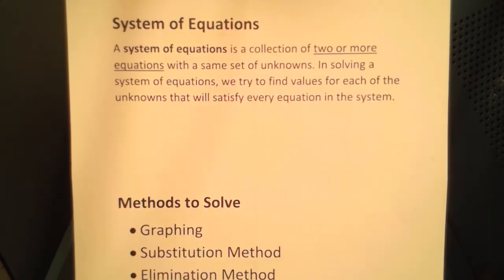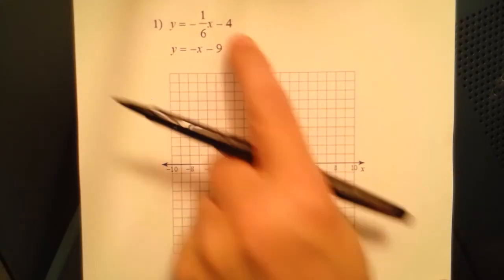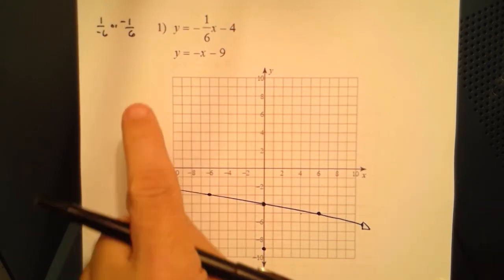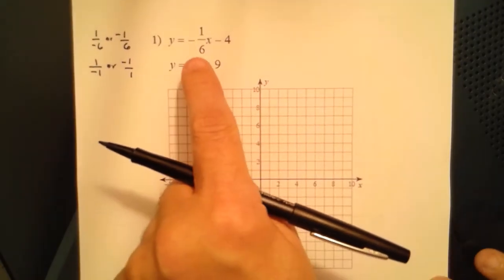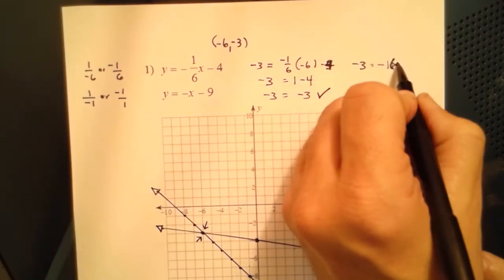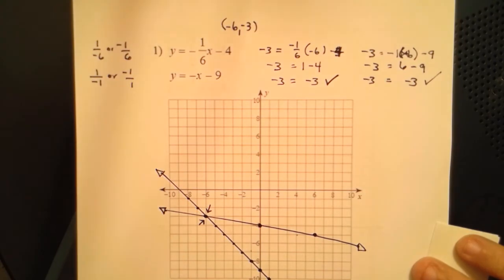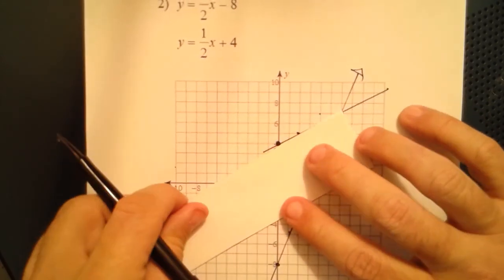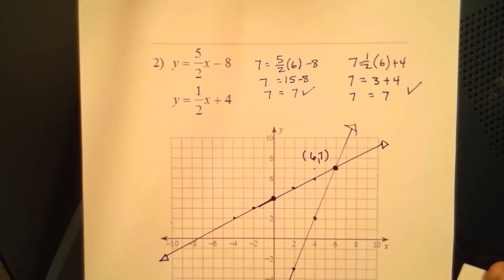Graphing Systems of Linear Equations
Graphing Systems of Linear Equations in slope-intercept form to find where the two lines cross.  That point is the coordinate point that is a solution to all the equations in the system.